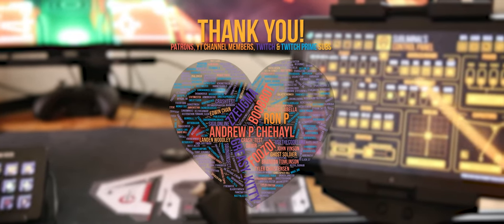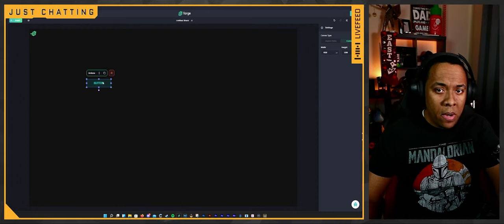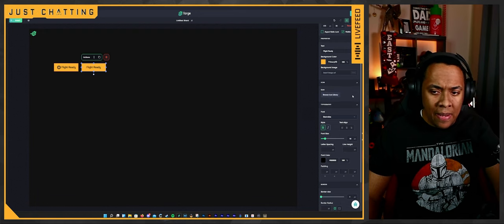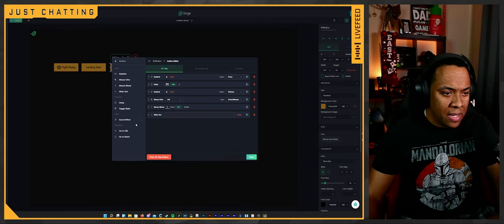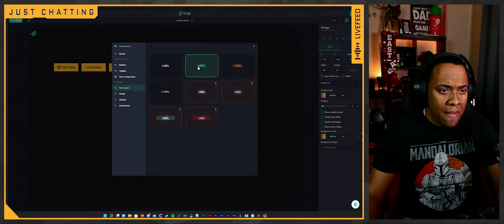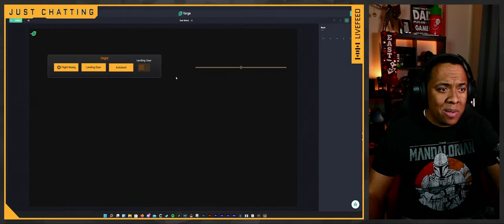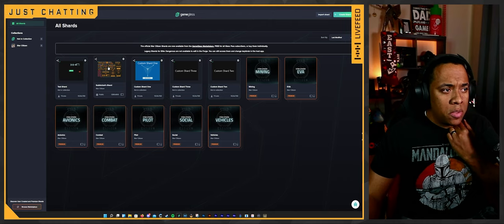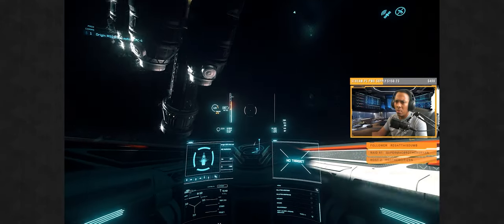GameGlass Forge: Your Own Custom IRL MFD | A Star Citizen's Hardware Guide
Welcome to AStarCitizensHardwareGuide This guide is part 2 in what is now a 4 part series. Today I will show you how to create your own custom shard for FREE, using the new GameGlass Forge. And also show you around my personal Shard.

Hardware Links
My Tablet
Fire HD Plus
Fire HD 8

00:00 Intro
00:59 Installing Desktop Client
01:35 Create Blank Shard
02:21 Create Flight Ready Button
03:13 Styling Button
05:41 Landing Gear Button
06:10 AutoLand Button
07:01 Double Tap or Hold Actions
07:15 Mouse Click Action
07:38 Mouse Wheel Action
07:45 Write Text Action
08:15 Toggle State Action
08:49 Sound Effect Action
09:23 Go to URL Action
09:36 Go To Shard Action
10:16 Adding Toggle Switch
11:37 Adding Text Label
11:52 Hero Components (Glass Pass Users)
14:04 Adding Borders, Seperators, and Decorations
15:32 Saving, Exporting, &B Sharing Shard
16:34 My Personall Shard